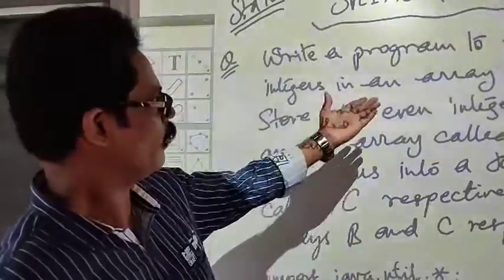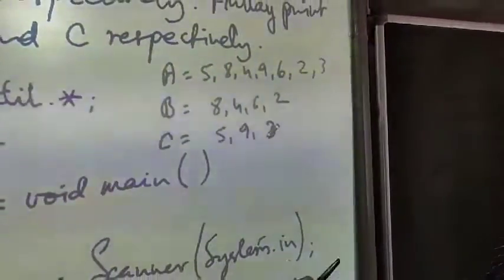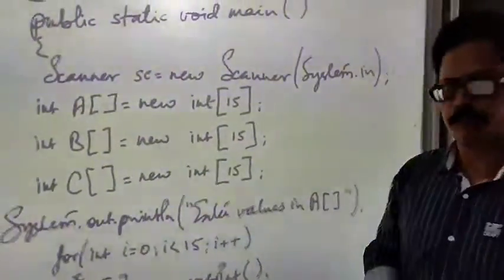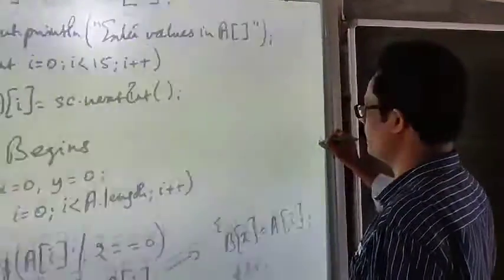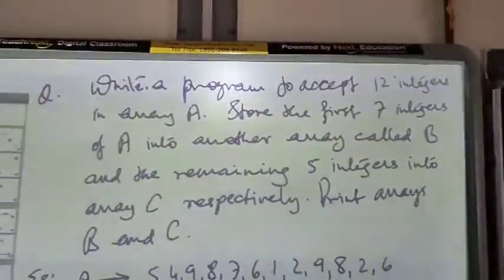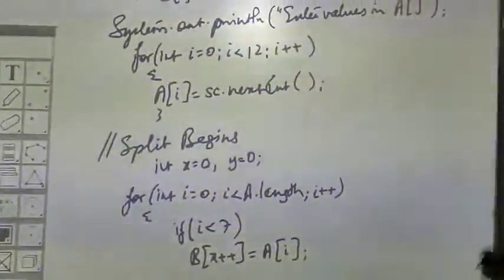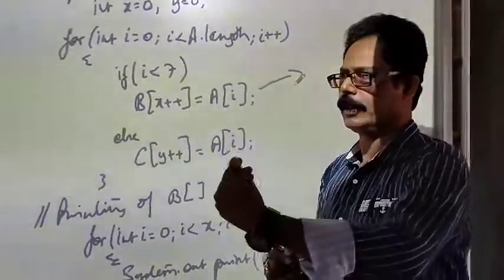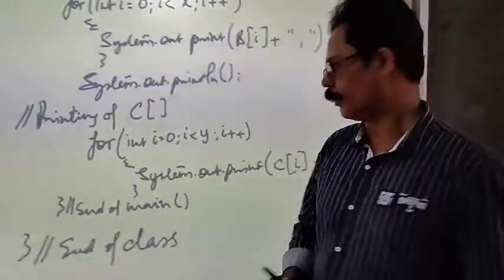Std 10 Computer for 8th July 2020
Splitting of Single Dimension Array